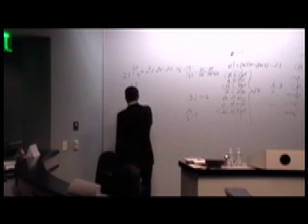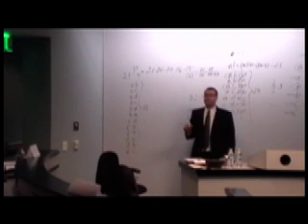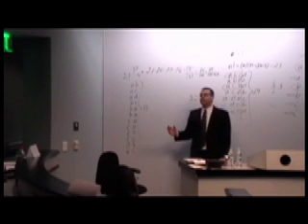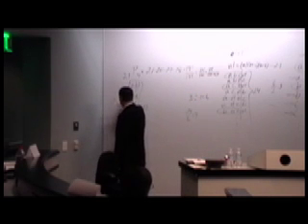Applied Business Statistics - Hagtvedt - Lecture 04, Part 05